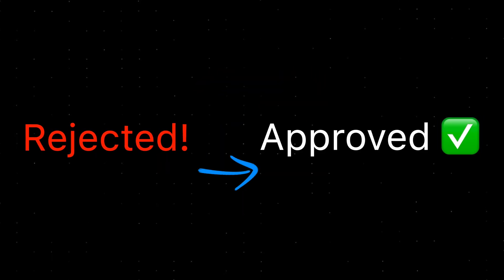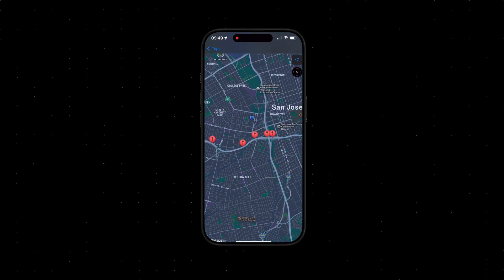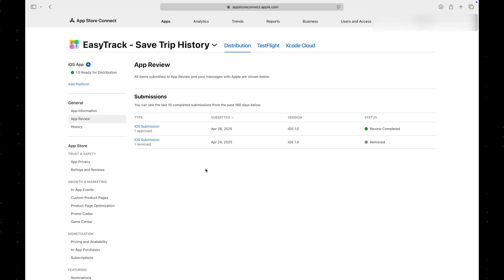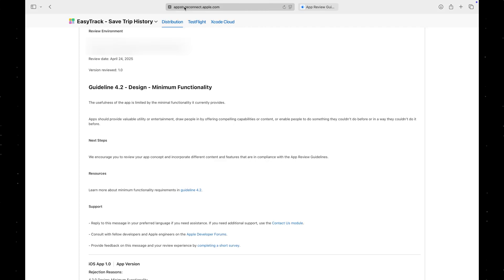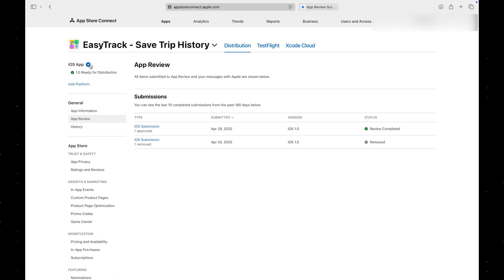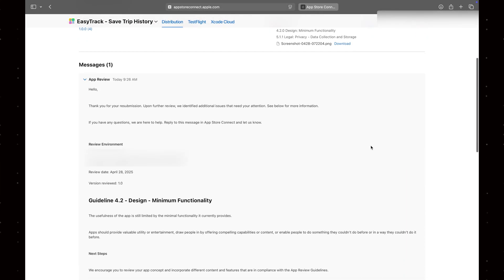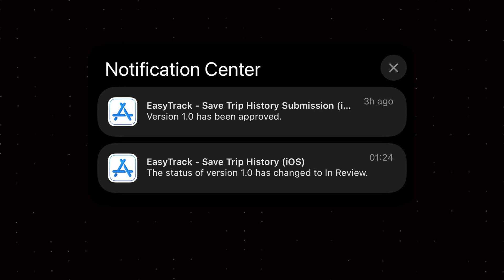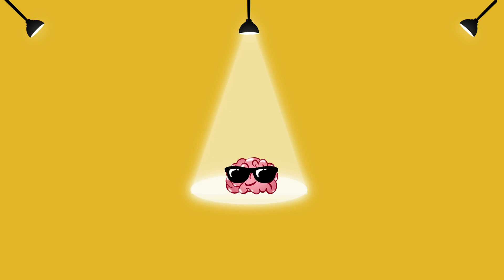Why My App Was Rejected and How I Got It Approved | App Store Review Process Explained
In this video, I share my experience of having my app rejected twice and the steps I took to finally get it approved. I walk you through the App Store review process, explain how I addressed the feedback from the App Review Specialist.
If you're an iOS developer facing similar challenges, this video might just provide the insights you need.

📍 What You’ll Learn:
* The reason my app was initially rejected
* How I explained the unique value of my app
* Adjustments I made to the purpose string for user permissions

Chapters:
00:00 Introduction
00:25 The App
01:10 App Store Connect Review History
01:30 App Store Connect Review Notes
04:28 Why I Created This Video?